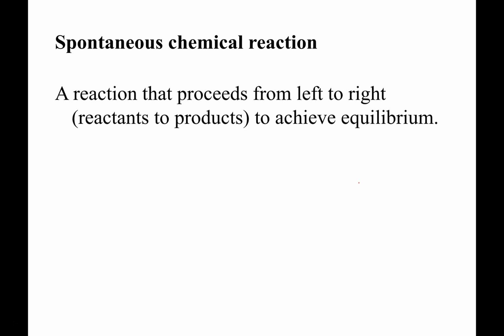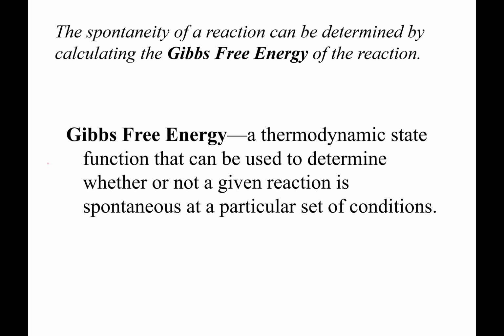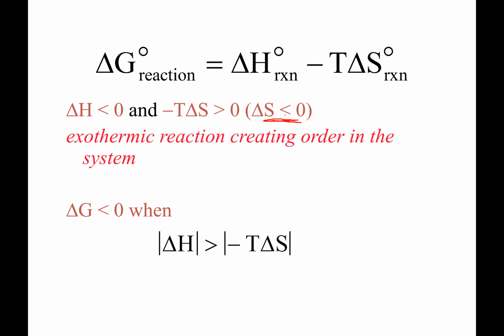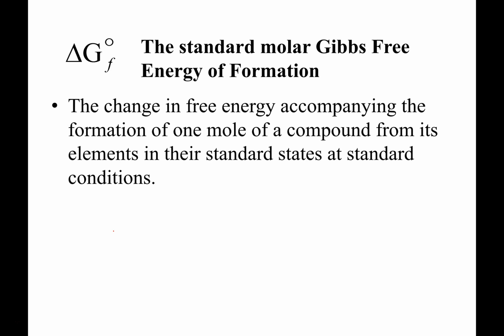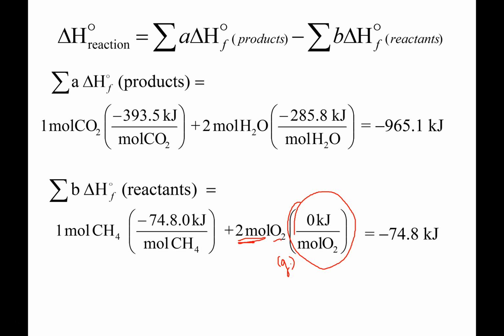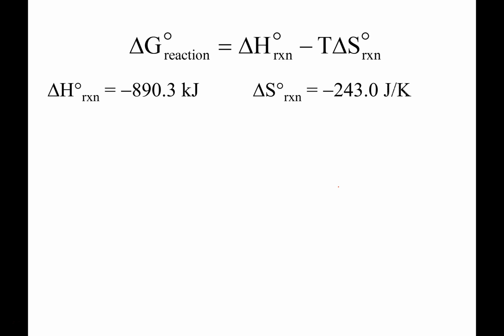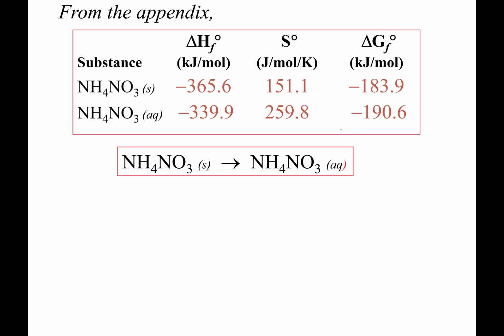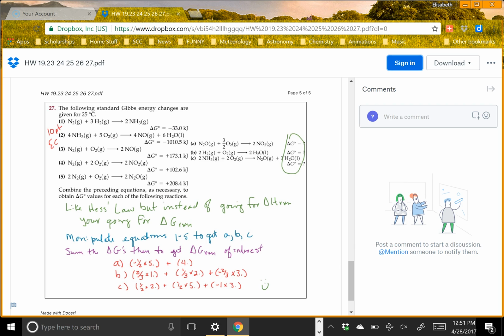CHM175 Intro to Gibbs Free Energy and Spontaneity